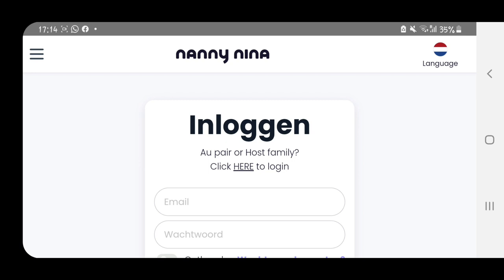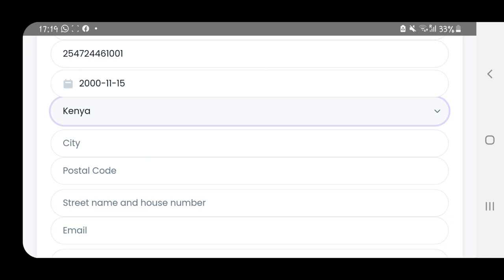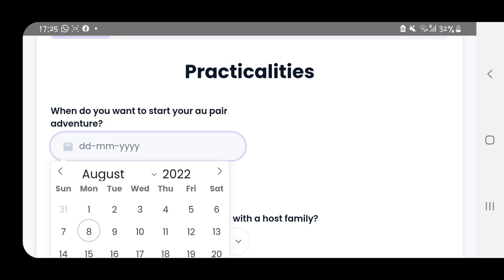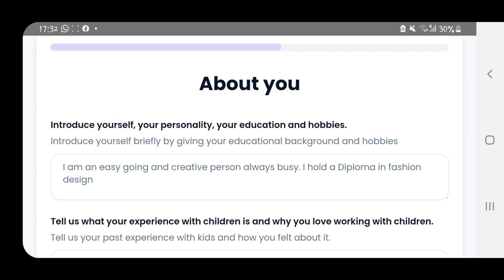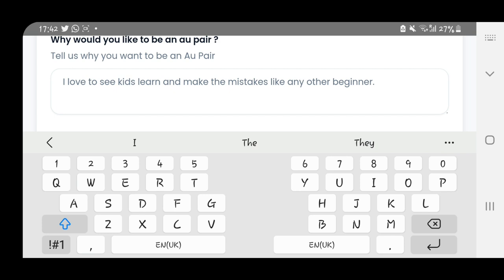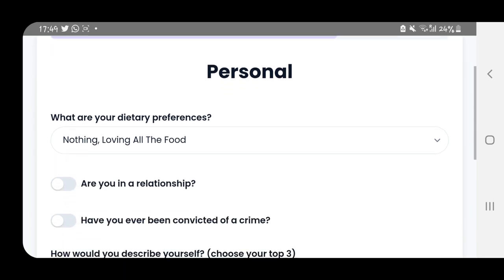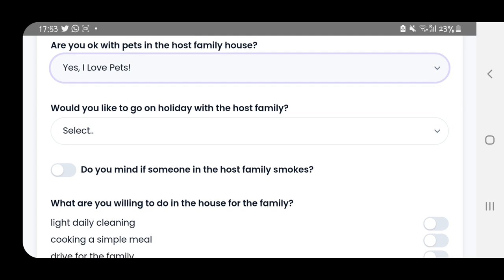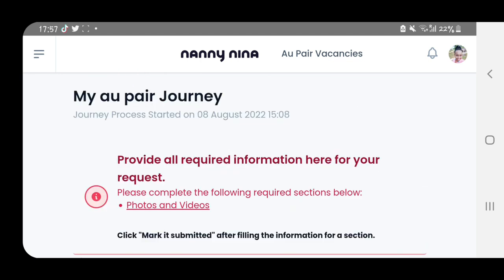HOW TO CREATE AN AUPAIR PROFILE ON NANNY NINA WEBSITE/EASY AND FAST REPLY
Go to your play store,  download Nanny nina  app and follow the steps on this videos for tips 😉